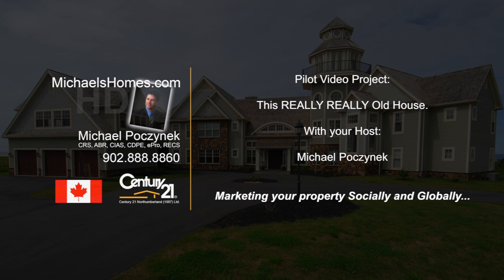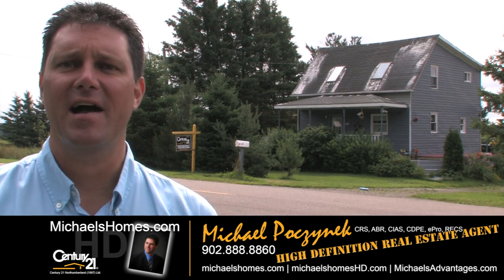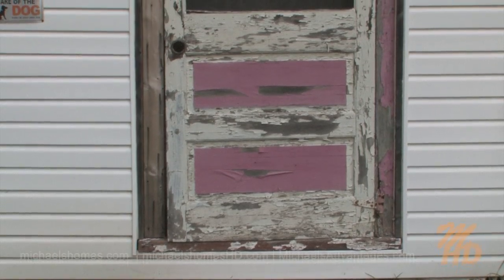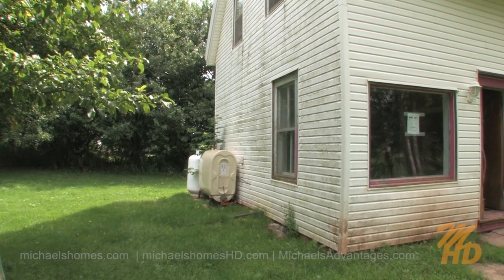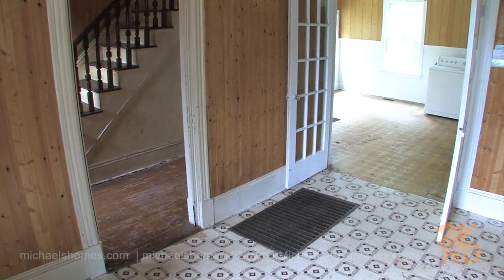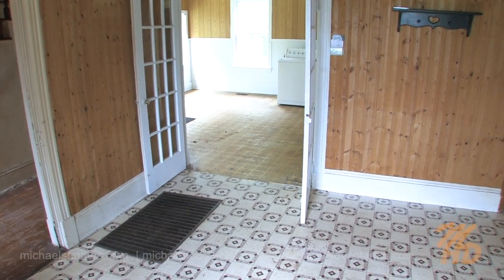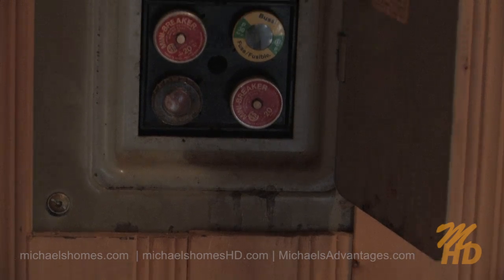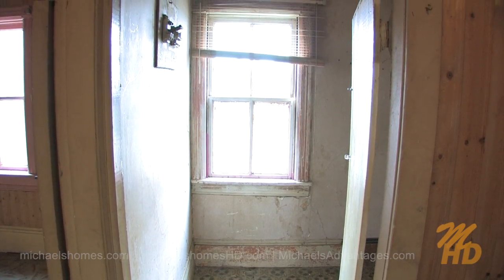(SOLD) This Really Really Old House Pilot Video Episode 1 Prince Edward Island Canada Charlottetown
This is the first episode of a Pilot Project for the International TV Series entitled: "This Really Really Old House", it's sort of a parody from the PBS show "This Old House" with Norm Abram, one of my absolute favorite people in the world. I wish he were still on TV in more abundance.   This TV Pilot hopes to hit the air with HGTV, PBS, ABC, NBC, CBS, Discovery, Oasis, Comedy Network, History Channel, or CNBC soon, or maybe not.  Regardless, it allows one to see the beauty in any house at any price, and show its positives.  This house, as old as it is, and in need of repair as it sits, truly demonstrated that; at one time this was an amazing home to be appreciated by everyone.  This video appeared in its original form in 2011, and received a lot of positive comments, and some negative, which ultimately resulted in its removal from YouTube.  I have now decided to re-release it after numourous requests.  I hope the people that watch it can appreciate its humour and candor.  I sincerely believe there is a house for everyone, and a buyer for everything, and I am sure this house looks absolutely amazing today.  It had so much potential.  I wish the new owners the best of everything.  The fact is; when I first looked at this home, it was for my own purchase.   I thought it was a great deal, and it did sell quickly.
Michael Poczynek
Agent, Century 21 Northumberland
Summerside, Prince Edward Island, Canada.
PS.  Please send this to everyone you know, and post it everywhere to make it the next viral video and there may be an Episode 2.